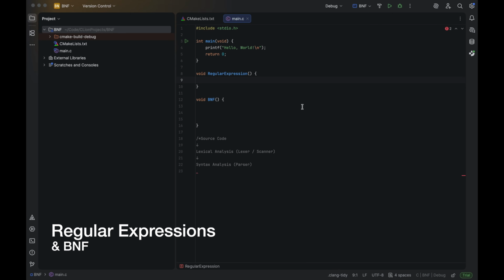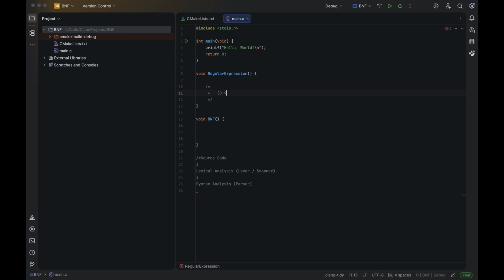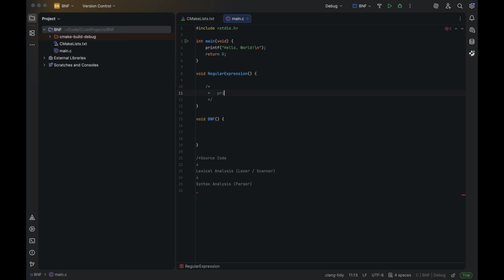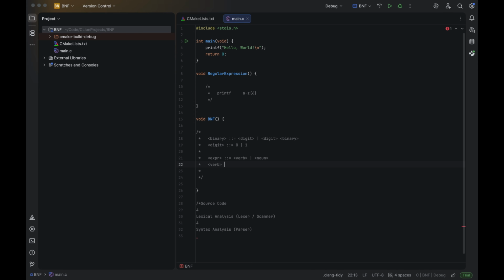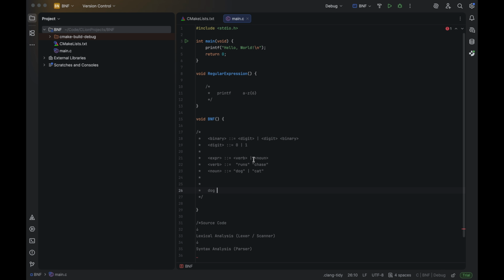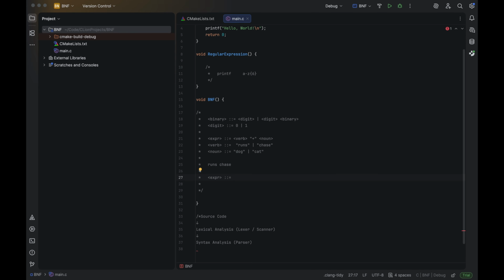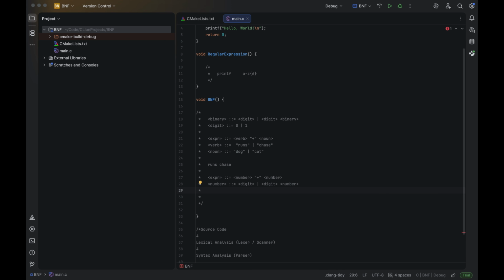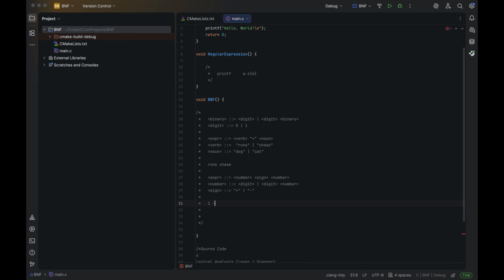Regular Expressions & BNF